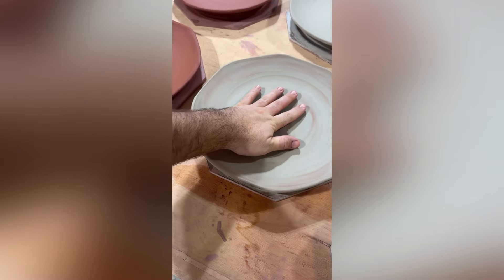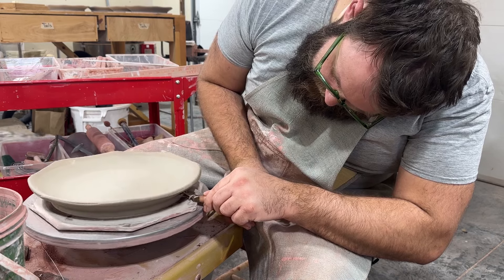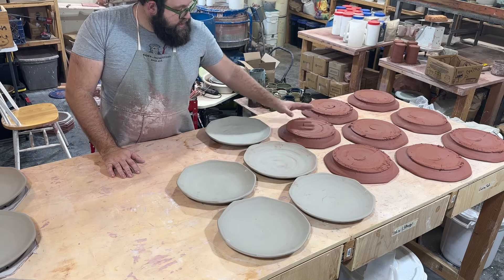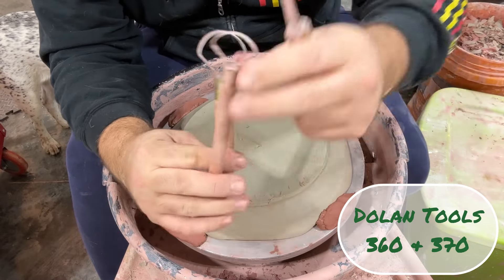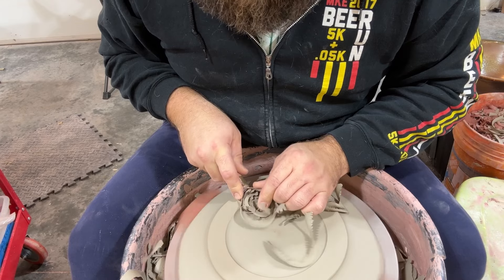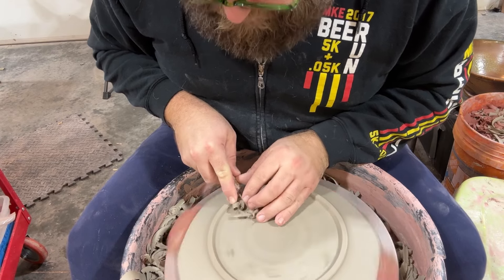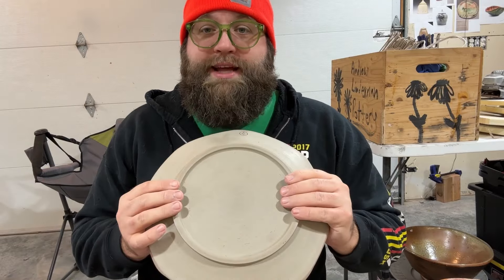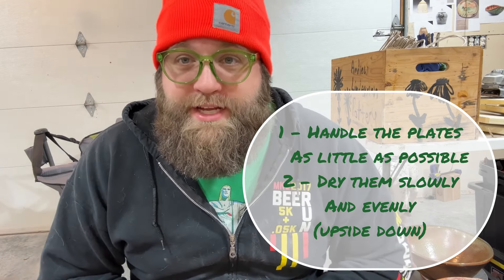Trimming Dinner Plates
In this video I discuss the Masonite bats I use to throw plates, talk about how to cut them off the bats, flip them, and trim a foot. Plates are dried upside down.

Please leave and questions down in the comments and I will try to answer them.